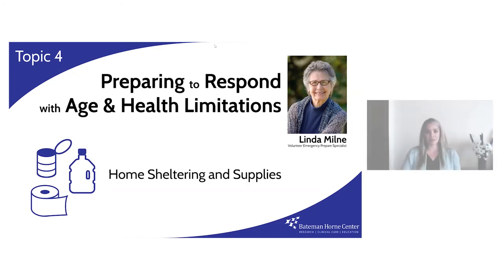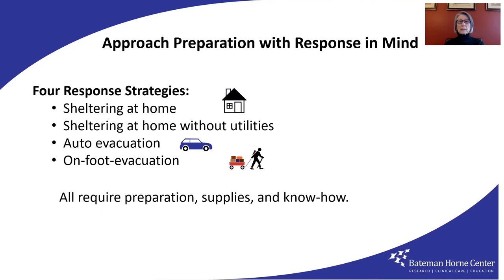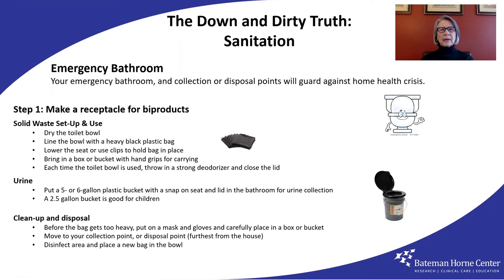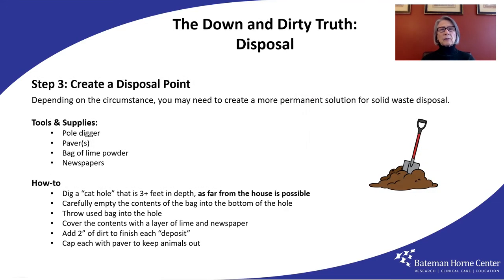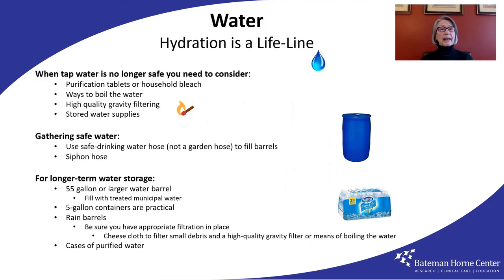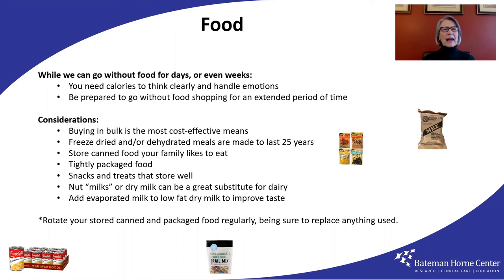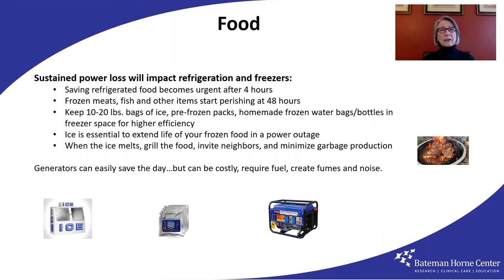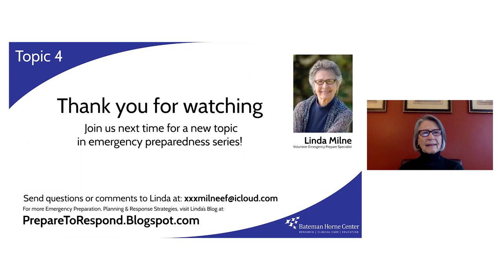Topic 4: Home Sheltering & Supplies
Approach preparation with response in mind:
In part 4 of this series, Volunteer Emergency Prepare Specialist, Linda Milne walks viewers through the down and dirty truths surrounding home sheltering: sanitation, emergency bathrooms, and assuring adequate water and food essentials are accounted for.

Emergencies and disasters can strike at any time. Preparation, planning, and response know-how saves lives. Volunteer Emergency Prepare Specialist, Linda Milne, partnered with the
Bateman Horne Center to create six consecutive videos which build upon the knowledge, skills,
and resources discussed in the series.

The series was conceived for the benefit of patients and others who could be vulnerable in a local emergency or area-wide disaster, due to limitations imposed by health and aging.

By design, each video is kept short so the information presented is only basic and does not represent the full spectrum of essential topics that fit under the umbrella of emergency preparedness.

Government leaders and professional responders make it clear that emergency preparedness is a personal and family responsibility. We hope this series serves as a small road map in the development of your prepare plans.